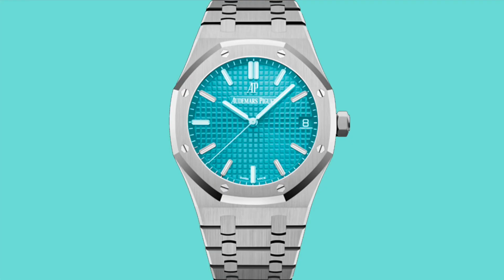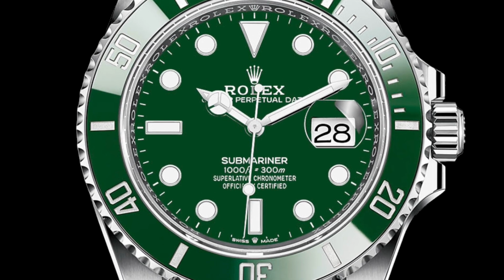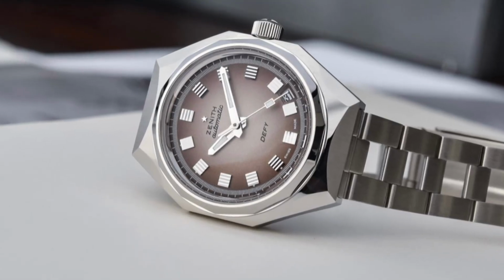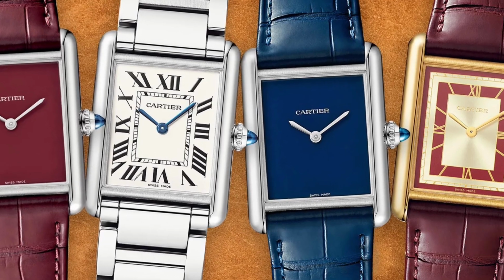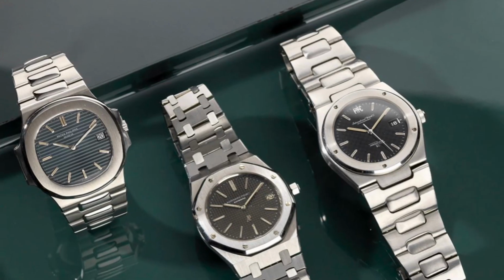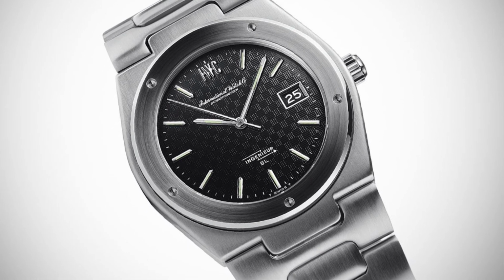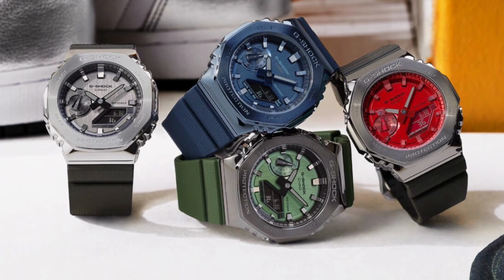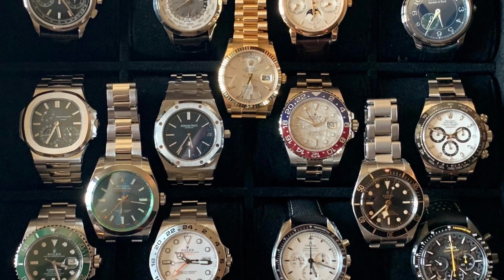Watch Predictions for 2022?!? – Releases & Trends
Watch Predictions 2022?!? – Releases & Trends